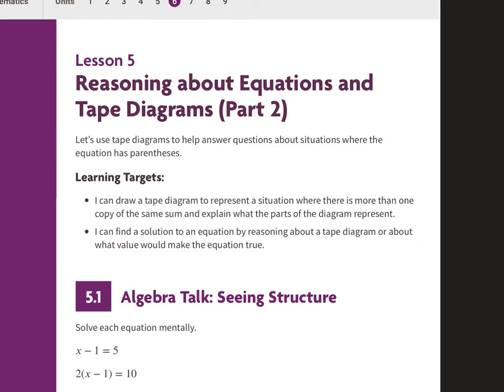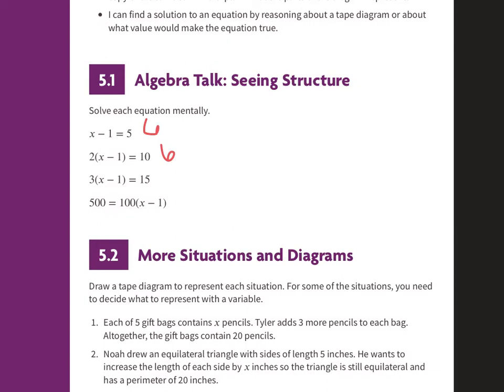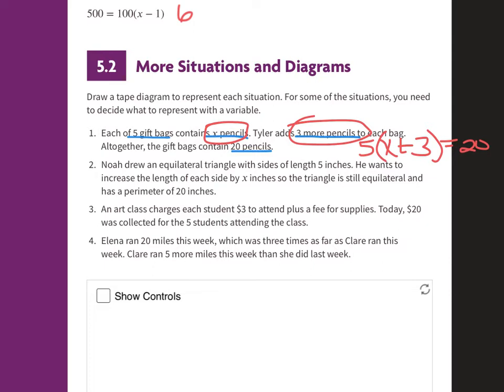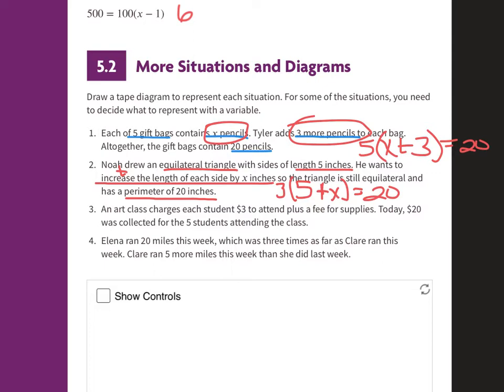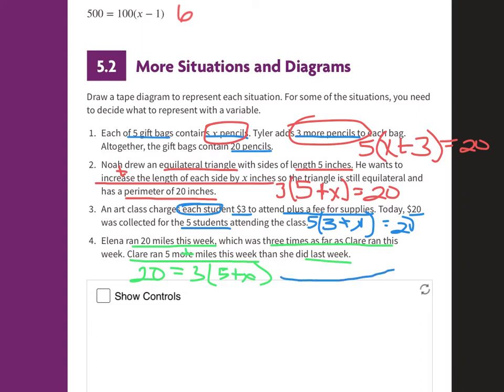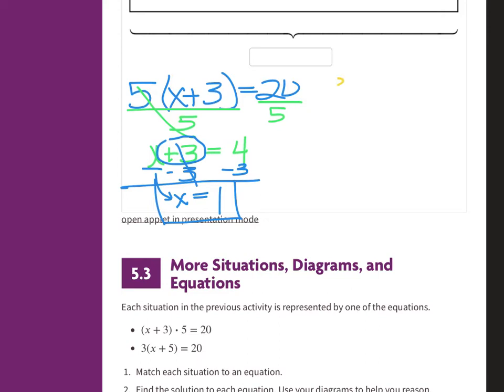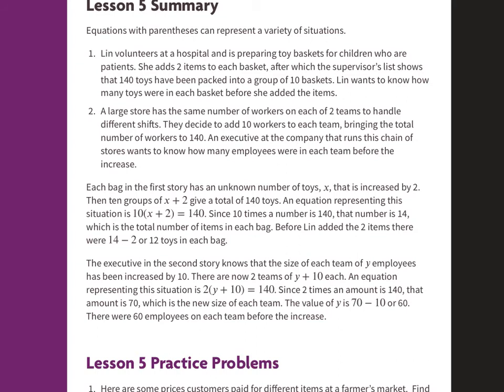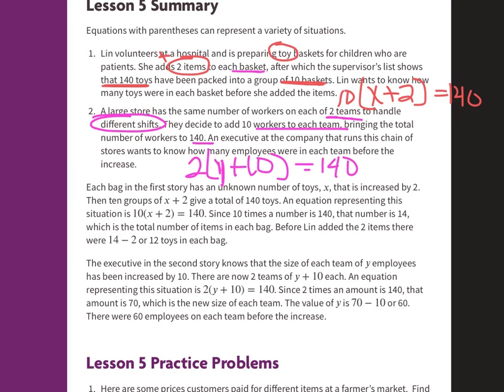6.5 Reasoning about Equations and Tape Diagrams (Part 2)